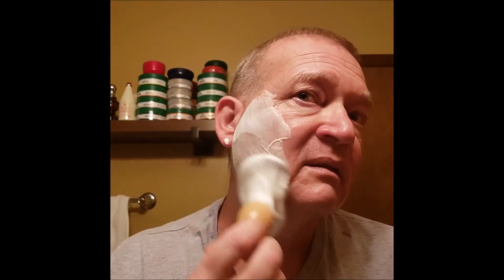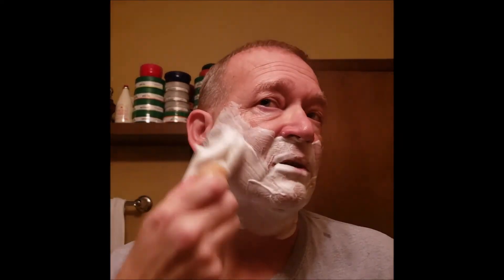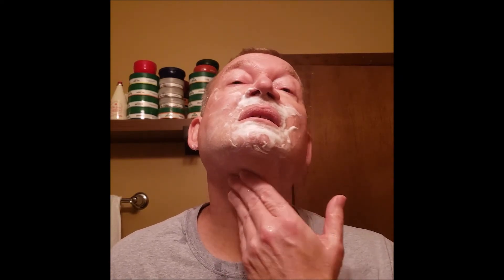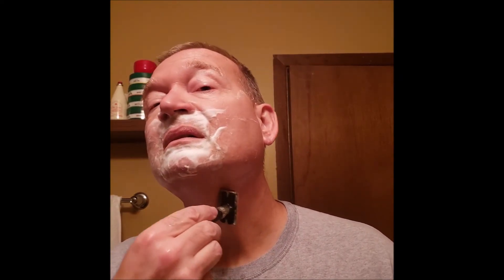SOTD: Crowne & Crane Amber Woods / Gillette Black Beauty Razor /Statum Blades/ Stetson Aftershave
Equipment:
Shave Soap: Crowne & Crane Amber Woods
Razor: Gillette Black Beauty 1983
Blades: Statum (3rd Use)
Aftershave: Stetson